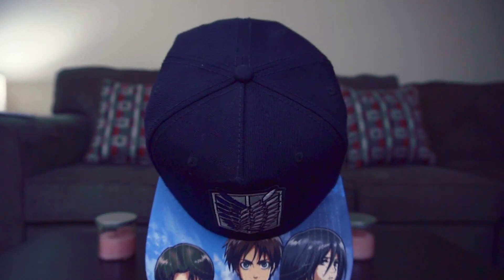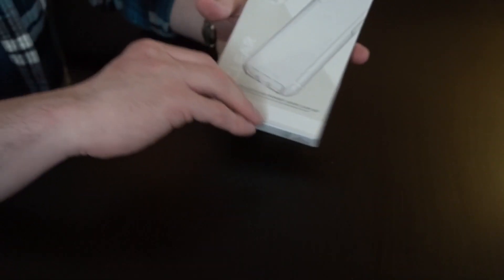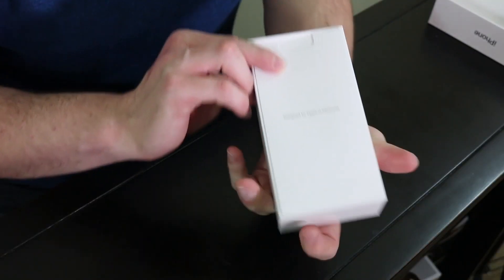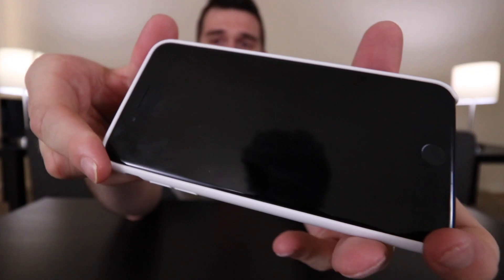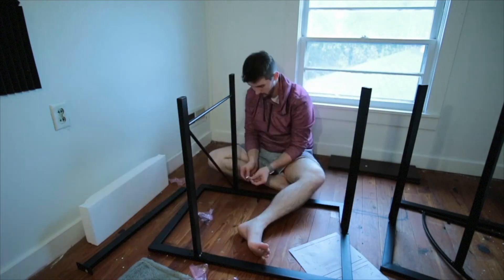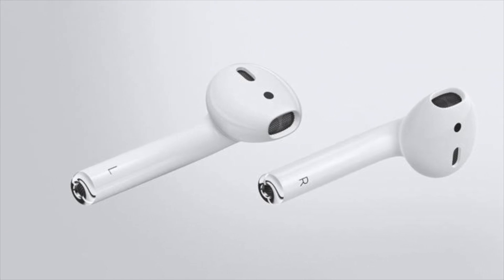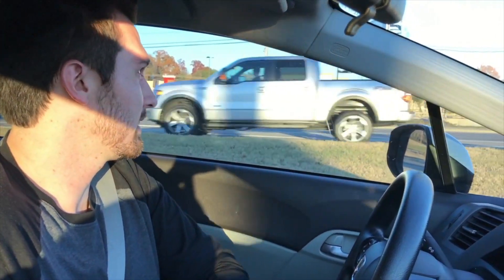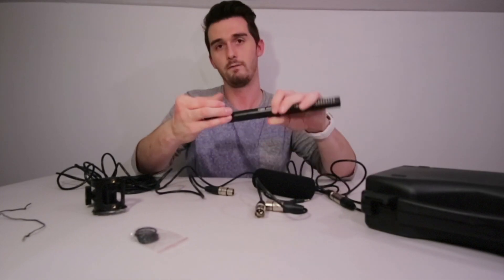Over 200 videos on YouTube! 1080 P YouTube